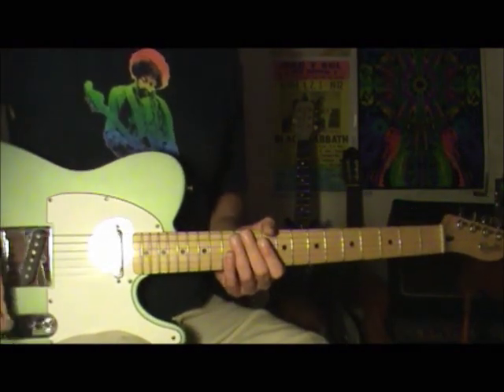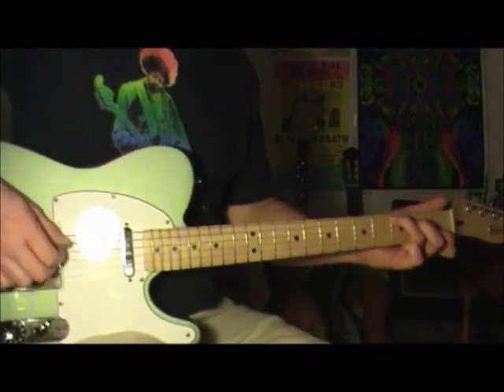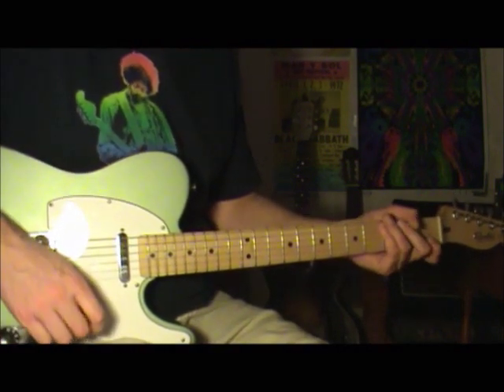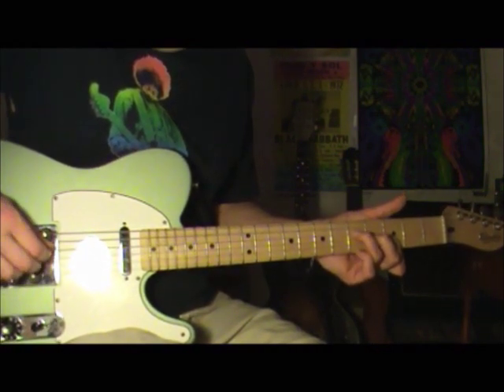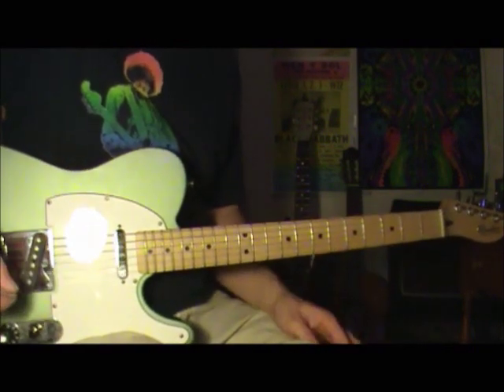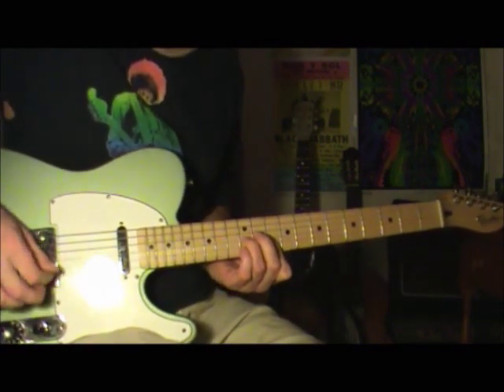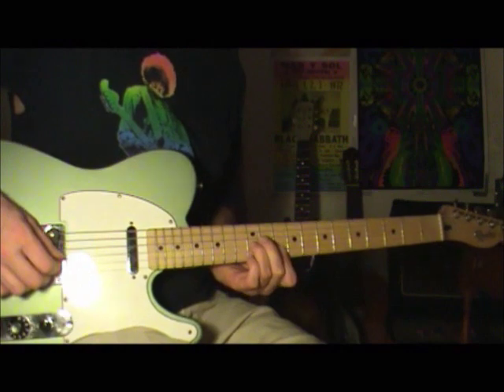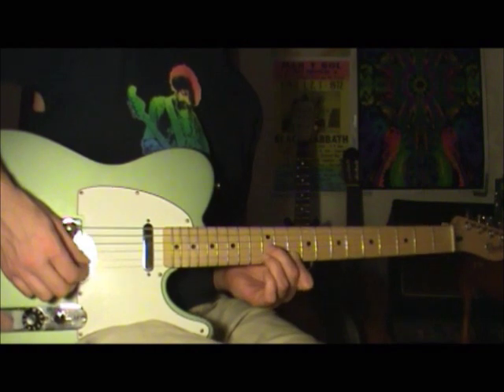like a rolling stone Bob Dylan lesson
This is a "telecaster" song all the way..I play it first ,then explain